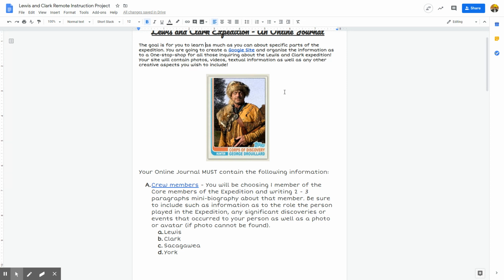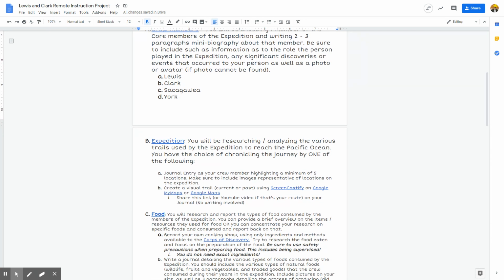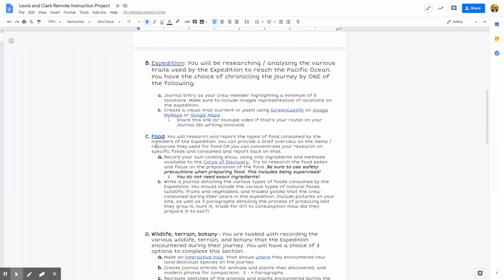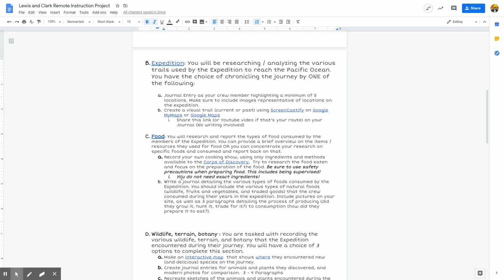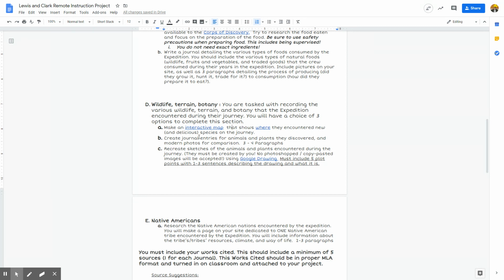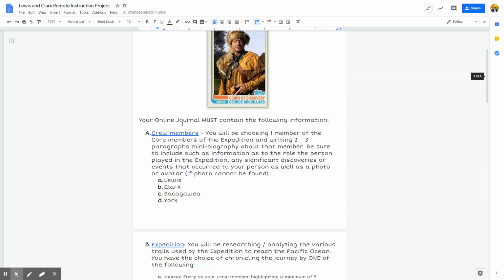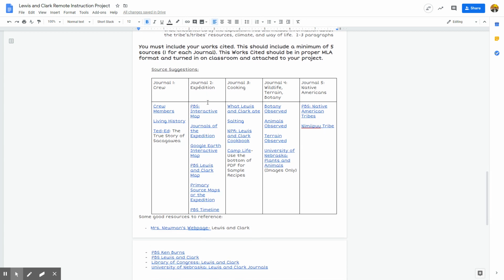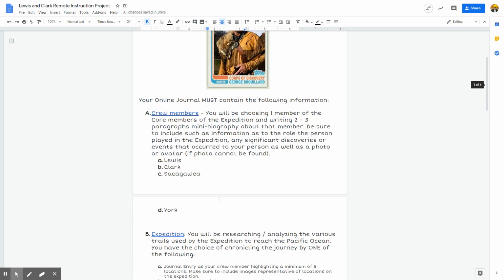Lewis and Clark Instructions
Directions for completing the Lewis and Clark Online Journal project.